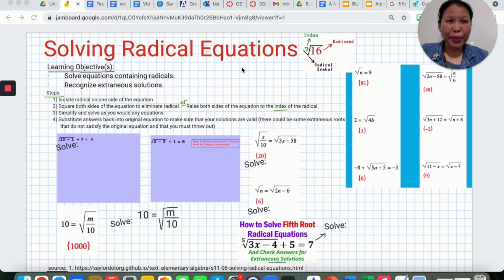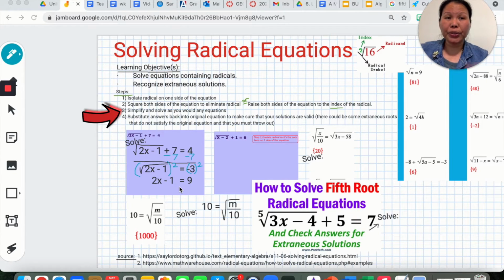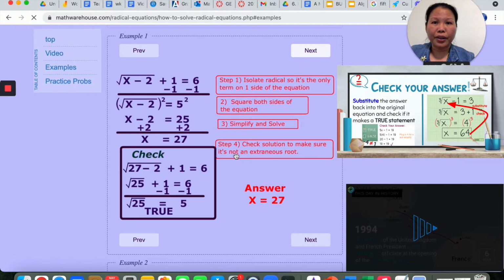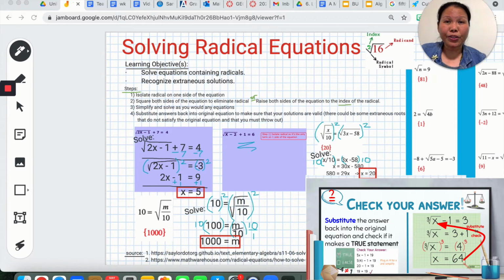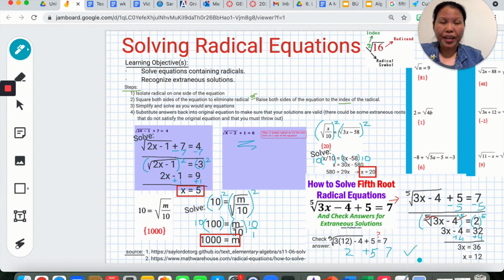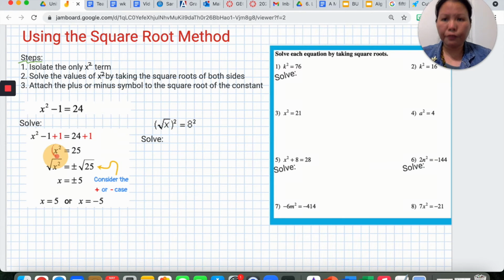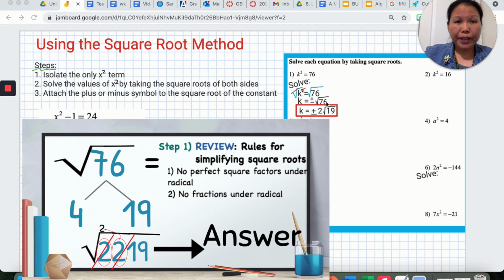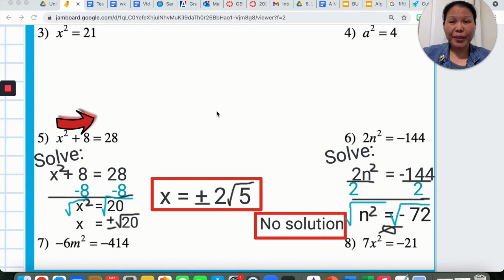Solve Radical Eqn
thisiscentury , math century , amber nong , math class , algebra , geometry, I love math, Solve Radical Eqn , Equations with Radicals, Square Root, Cube root, nth roots, square both sides